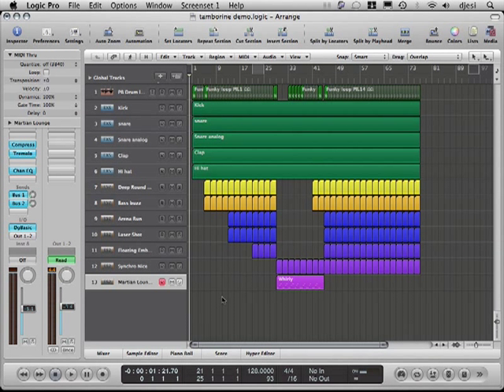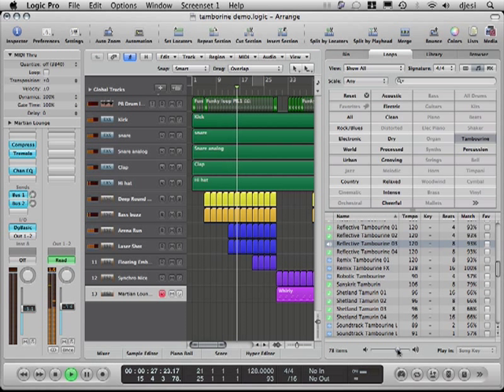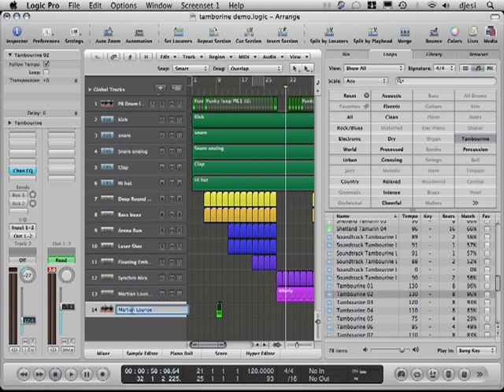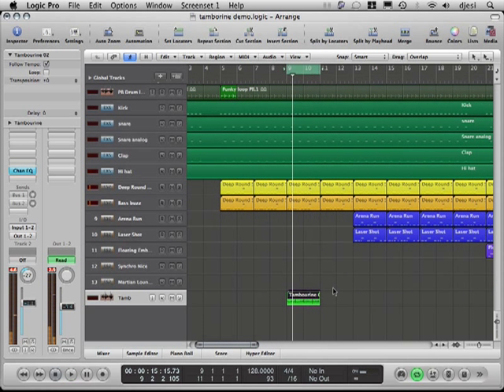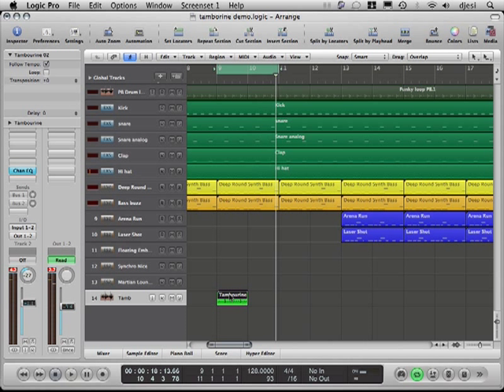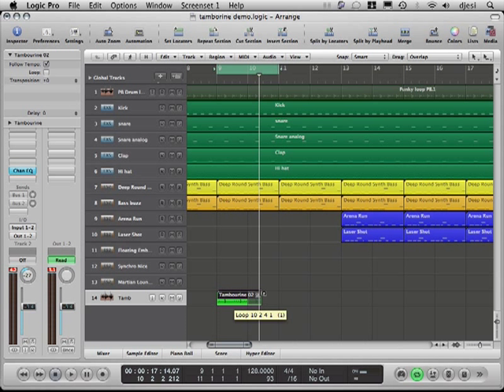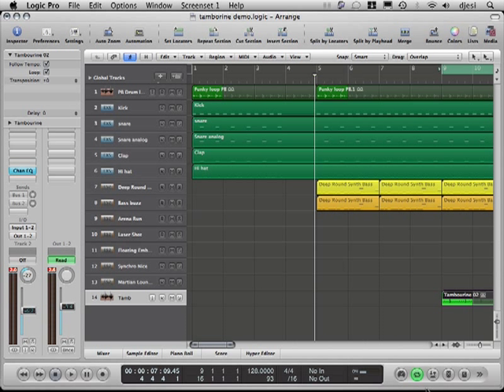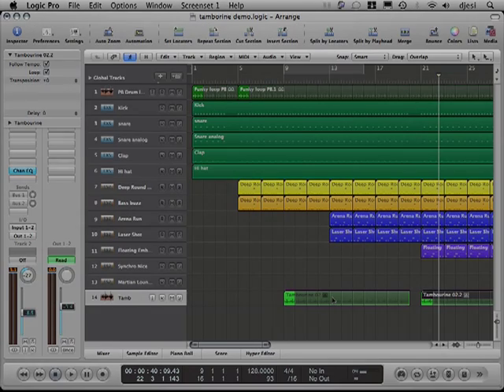Logic Tutorial - Using Apple Loops (Beginners)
- Demonstrating how to use Apple Loops in your Logic Project. Taken from the Point Blank Online Logic Beginners Course.

You can also follow the link below to check out more of Point Blank's exclusive video tutorials, student tracks and free downloadable sample packs